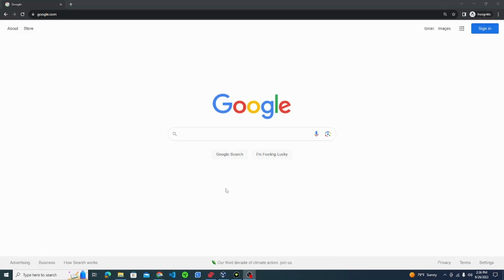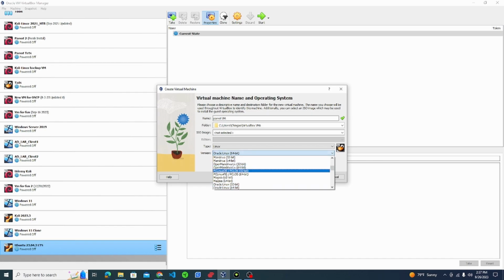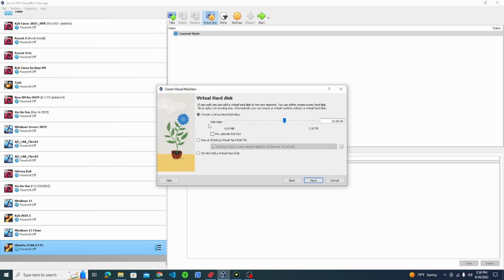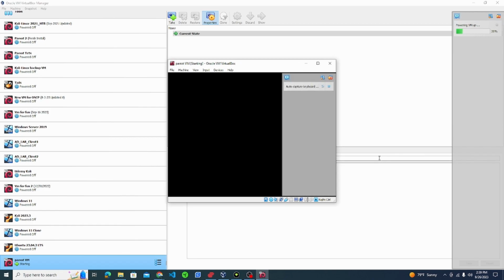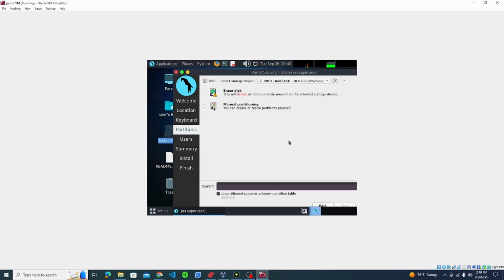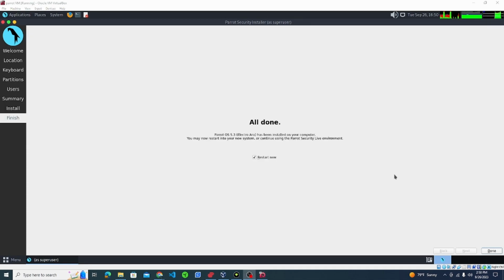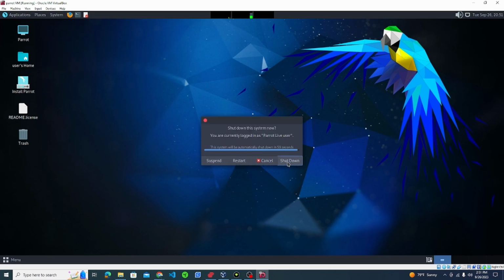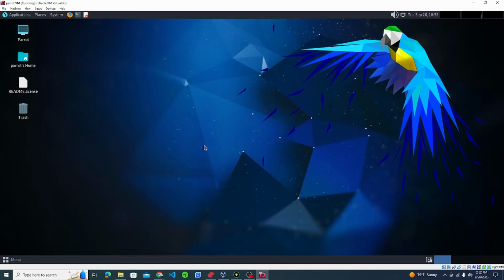How to Install Parrot OS 5.3 on VirtualBox (2023)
In this step-by-step tutorial, we'll show you how to install Parrot OS 5.3 on VirtualBox, the popular virtualization platform, in 2023. Parrot OS is a Debian-based penetration testing and ethical hacking distribution, making it a powerful choice for cybersecurity enthusiasts and professionals. Follow along as we guide you through the installation process, from downloading Parrot OS to configuring VirtualBox settings. Whether you're a beginner or an experienced user, you'll find this tutorial helpful.